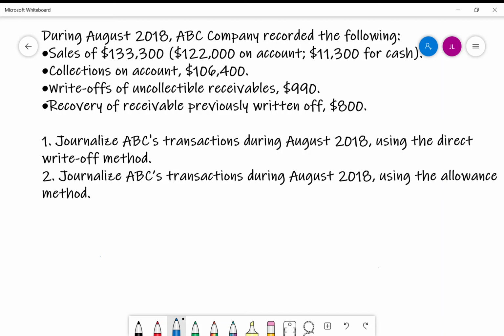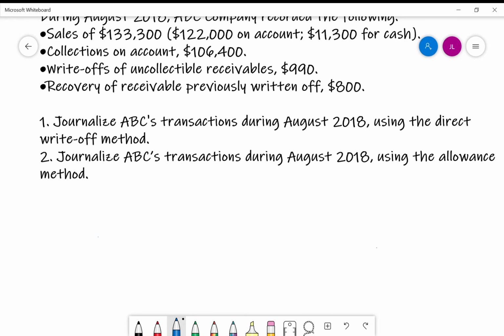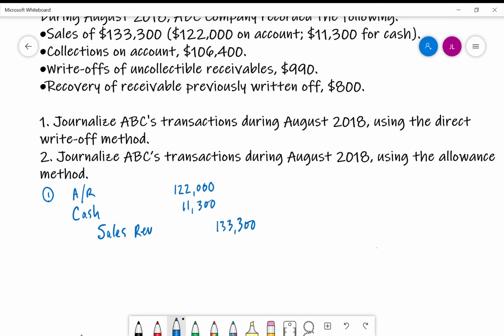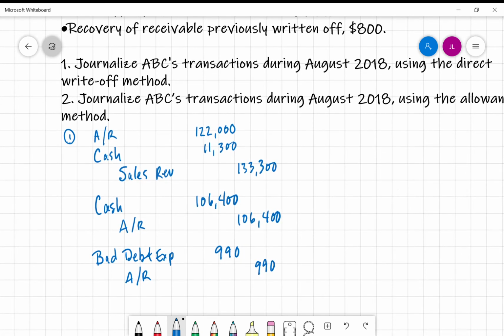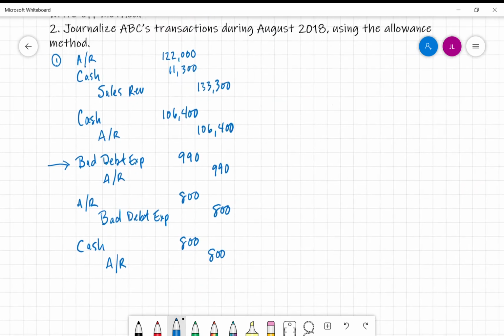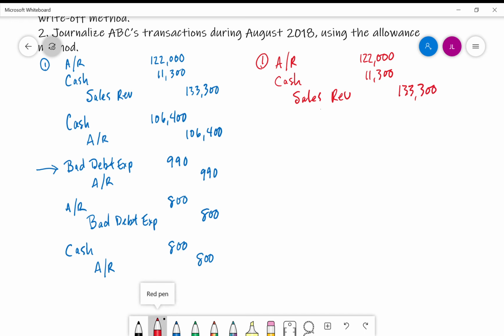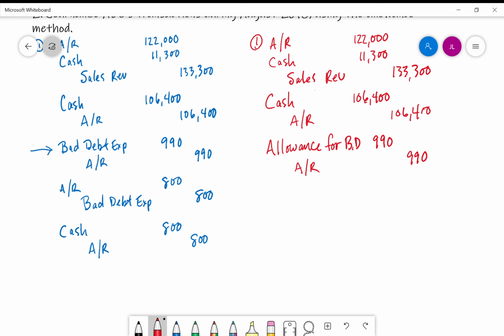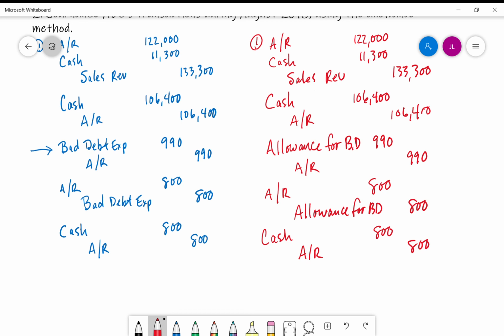Bad Debt Expense versus Allowance for Bad Debts (Intro)